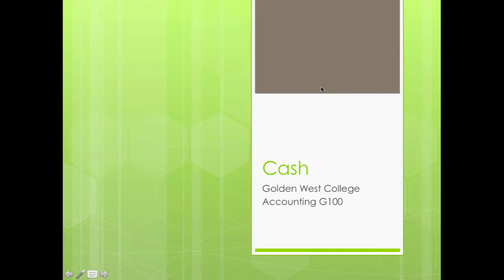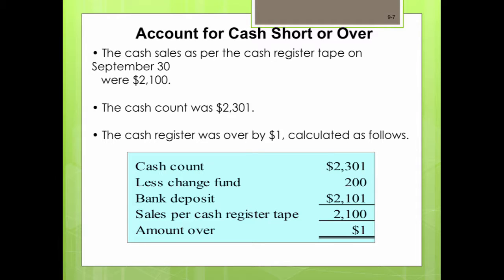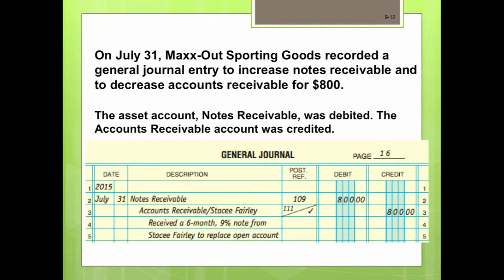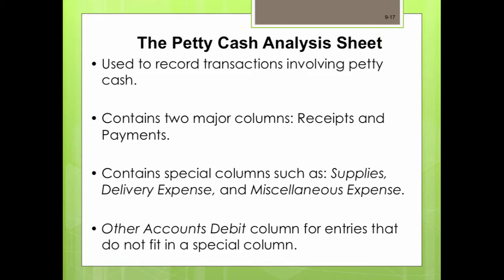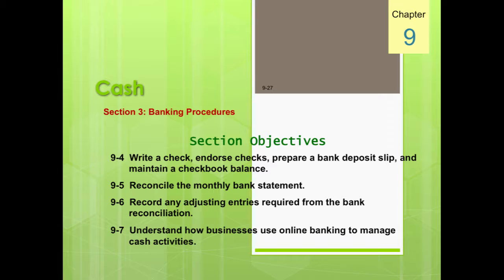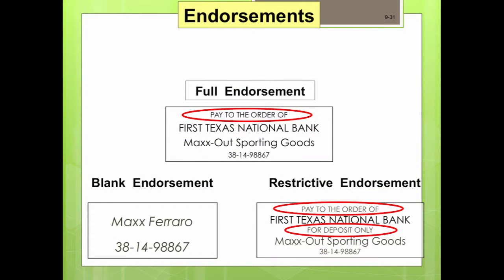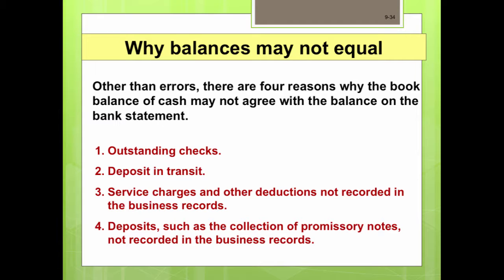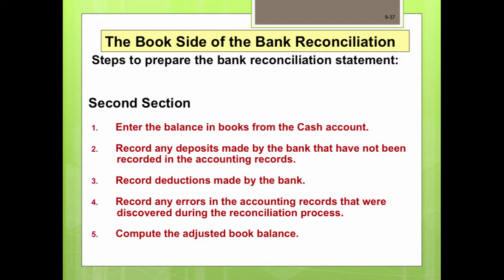Lecture - Chapter 9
Table of Contents:

00:00 - Cash
00:18 -
13:02 - Cash
13:38 -
20:46 - Internal Control Procedures
20:47 -
22:12 - Internal Control Procedures
23:05 - Internal Control Procedures
23:58 - Essential Cash Receipt Controls
24:51 - Essential Cash Receipt Controls
25:50 - Advantage of handling and recording cash receipts
26:12 - Essential Cash Payment Controls
26:27 - Essential Cash Payment Controls
26:54 - Cash
27:24 -
30:52 - Preparing the Deposit Slip
32:56 -